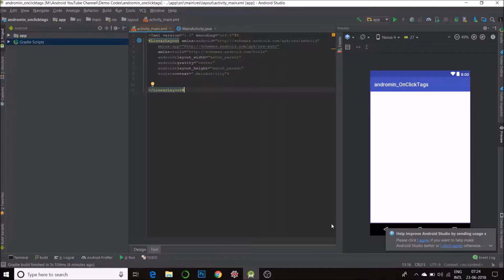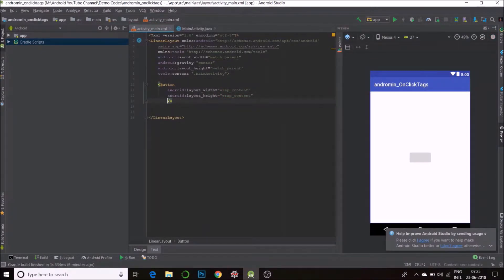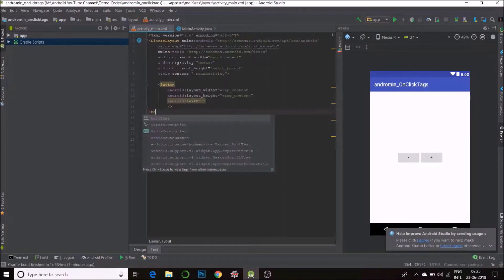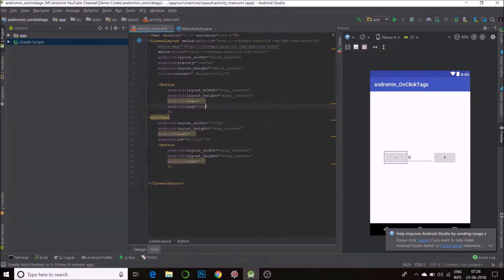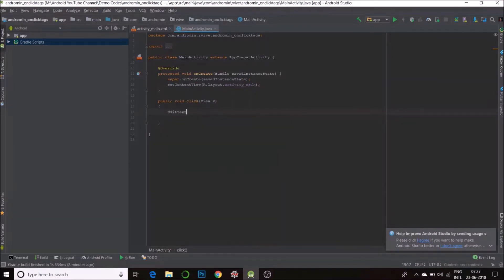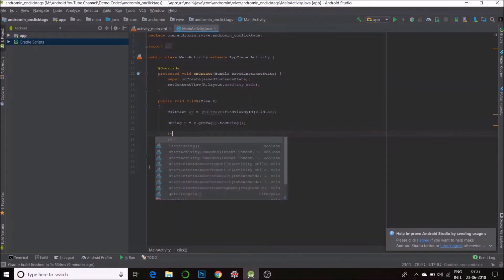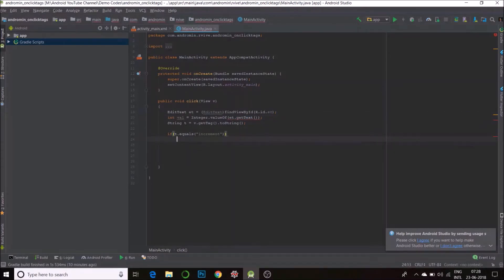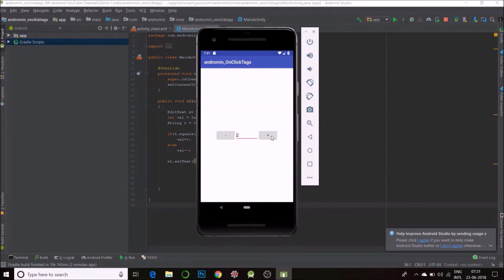Android Studio - android:tag on XML!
Handle multiple click events with a single function using android:tag!

You could become better at Android Studio with these recommended books :-
(Program code and links below)

Learning Java by Building Android Games
Java - A Beginner’s Guide
Beginning Android Programming with Android Studio
Android App Development for Dummies